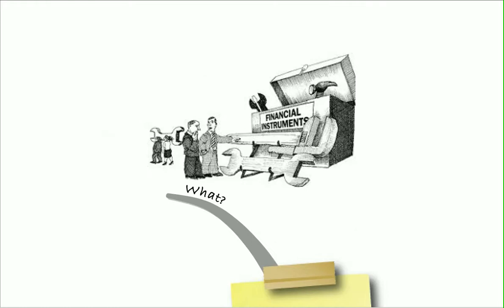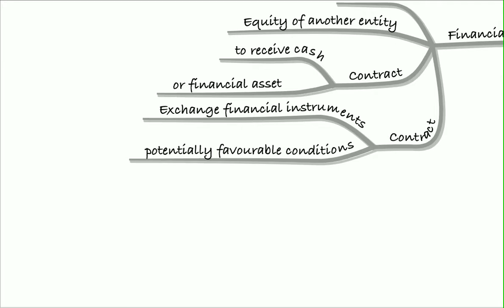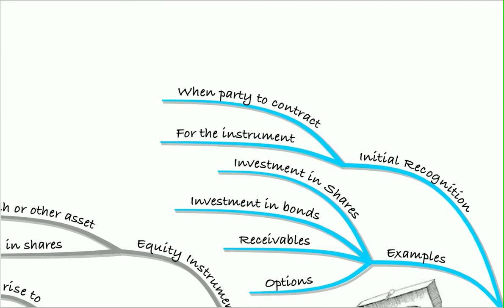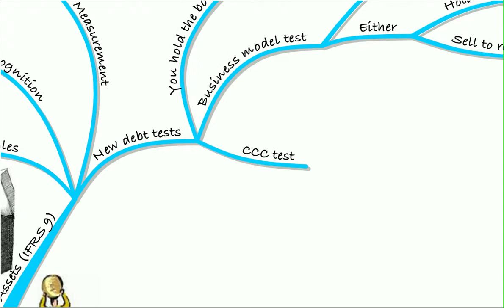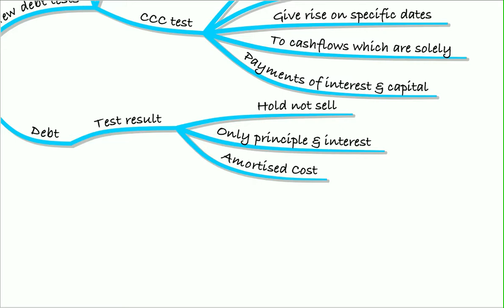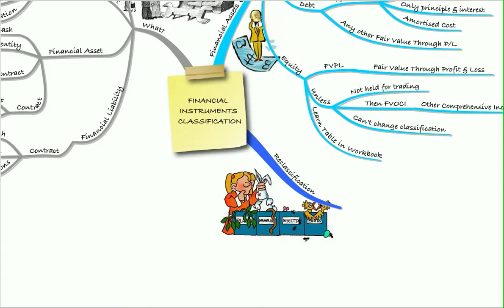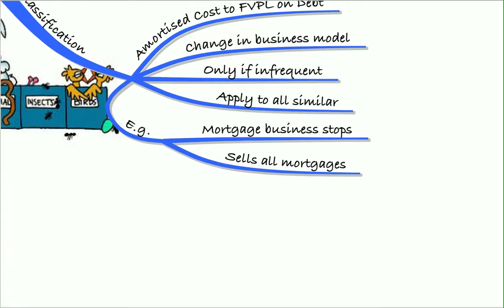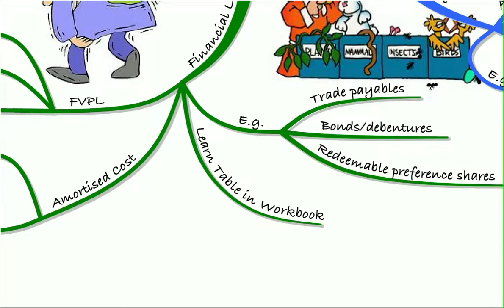ACCA FR Lecture 15 Financial Instruments I Recap